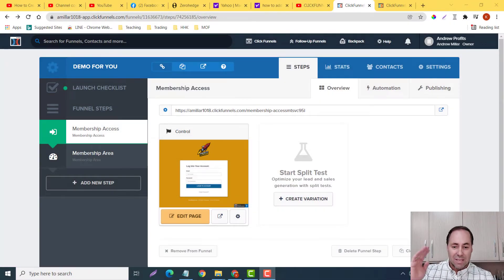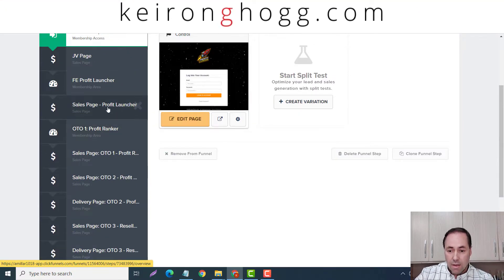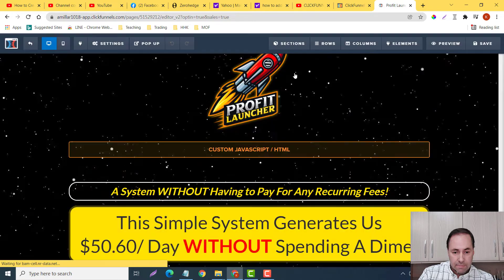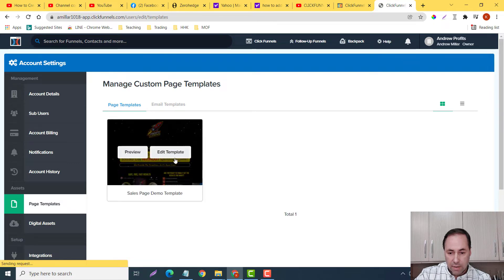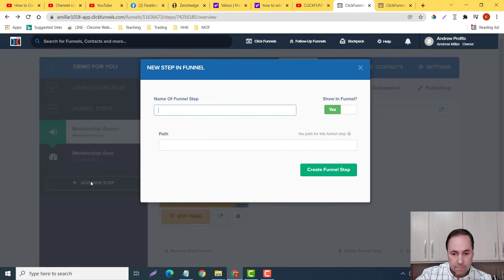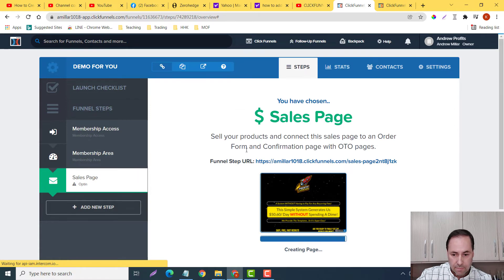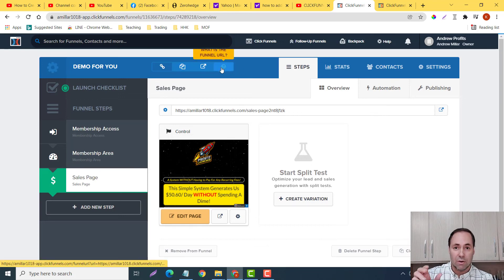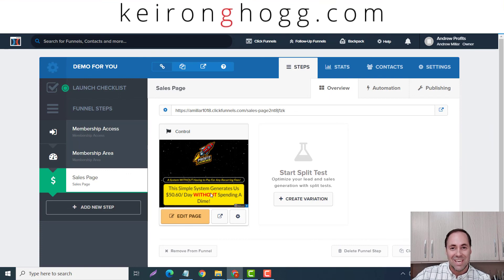How To Copy A Page Into A DIFFERENT Funnel 🔥 ClickFunnels Tutorial for 2022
⏱️Timestamps
0:00 Intro
0:38 Example Sales Page to Copy (Profit Launcher)
1:40 How To Copy A Page Into A Different Funnel
4:40 Wrap Up ? How to Find Me

⚡ Are you using Clickfunnels and want to know how to add a page into a DIFFERENT funnel?
⚡ In this tutorial, I will show you how to insert a page from one funnel, into a different funnel in Clickfunnels.
⚡ You will save tons of time by following the steps in this lesson about adding a page from one funnel to another.
⚡ It doesn't matter what page it is (ie: Optin, Sales, Thank you, etc.) this tutorial will help you save time and headaches.
⚡ The important thing to remember is to create a "template" for the page you want to insert into a new funnel.
⚡ It will all make sense after watching my video.

Inspired by: What Online Global